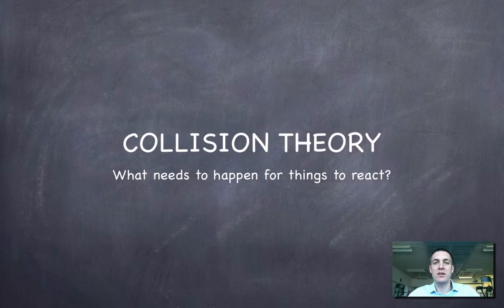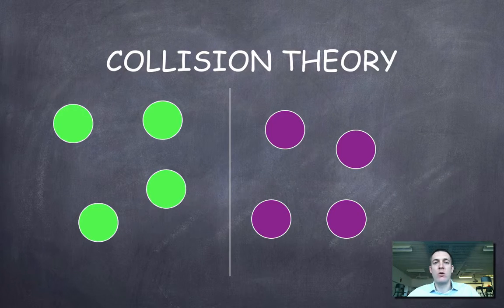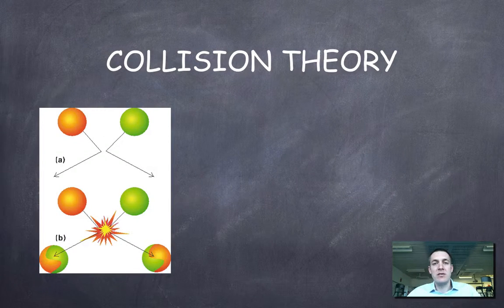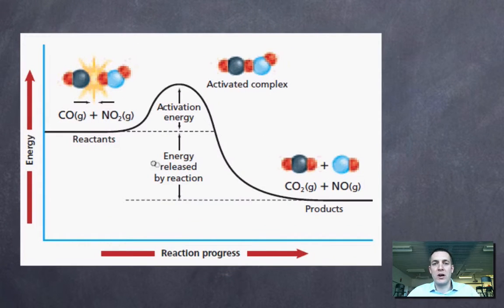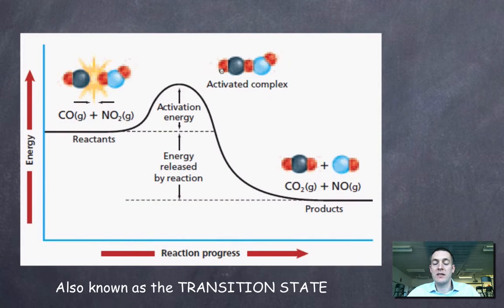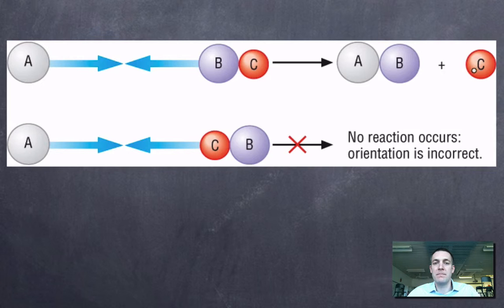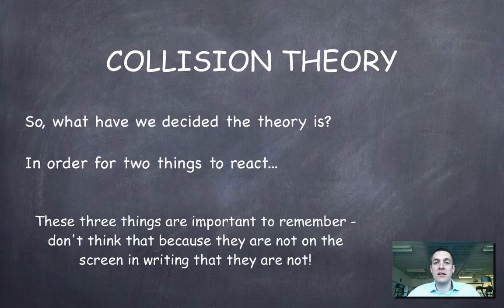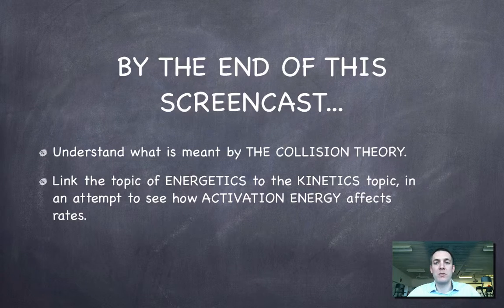3 Collision Theory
3rd in a series of 6 films covering the SL Kinetics topic from the IB Diploma chemistry course. Here we look at the three essential things that collision theory tells us will precede any chemical reaction.